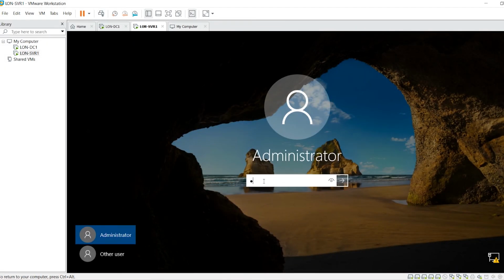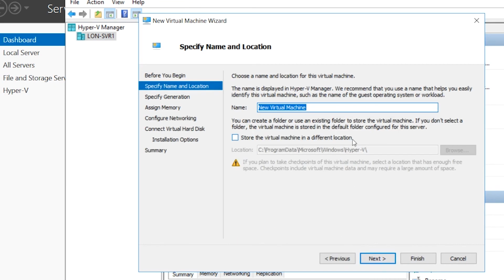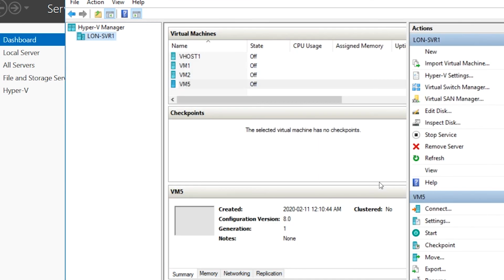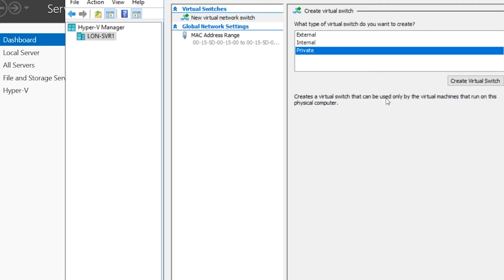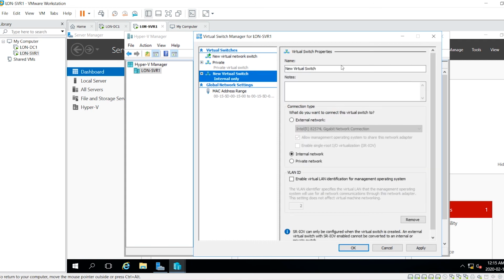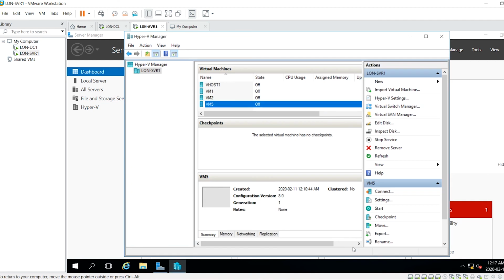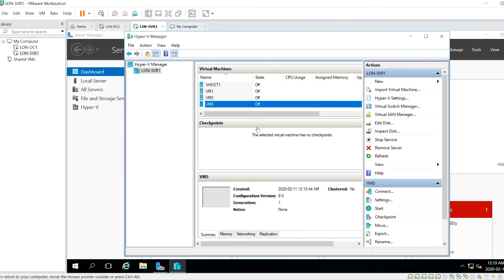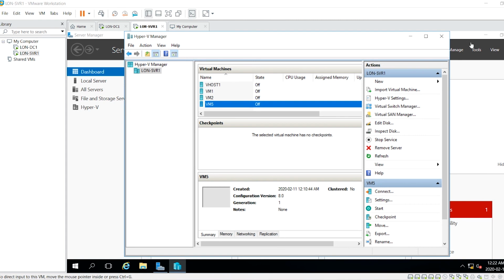Configuring Network in Hyper-v